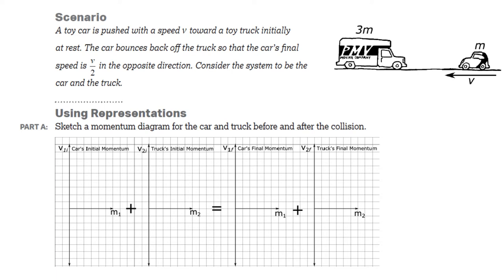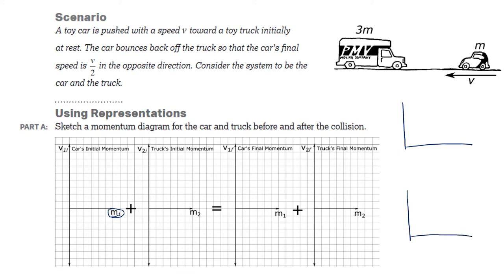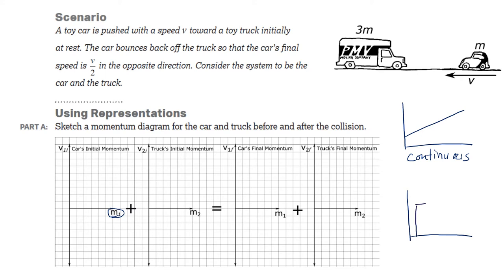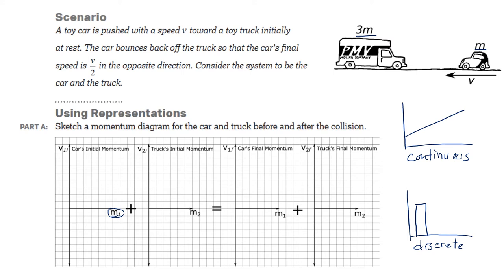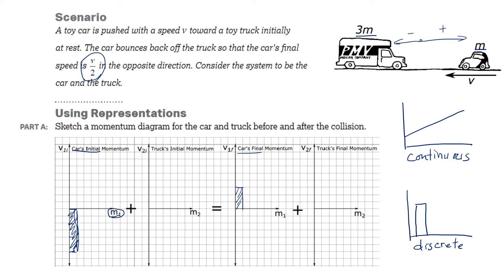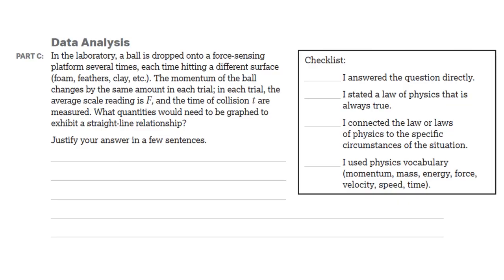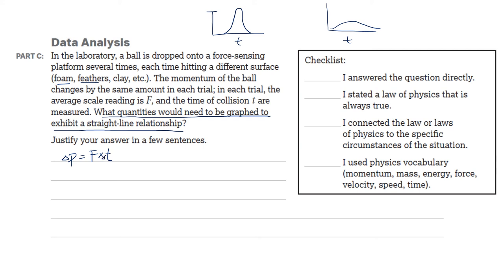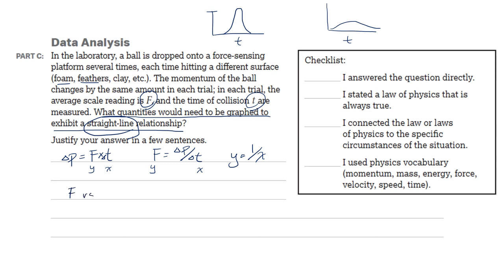Conservation of Momentum in Elastic Collisions